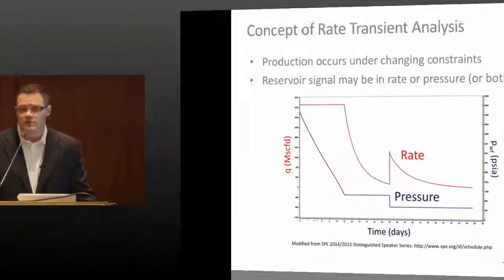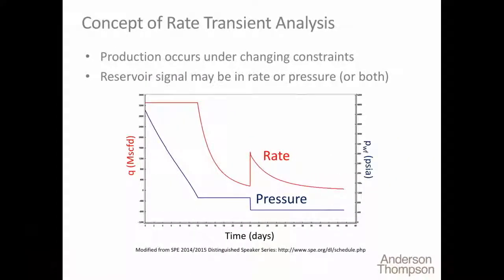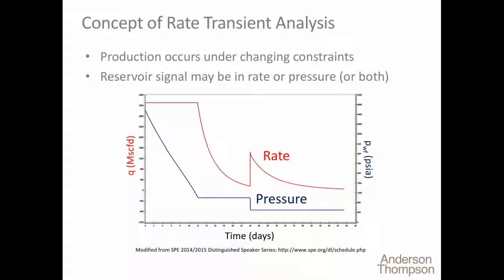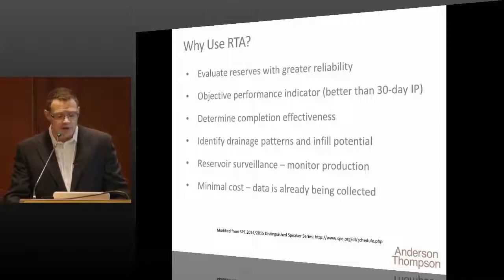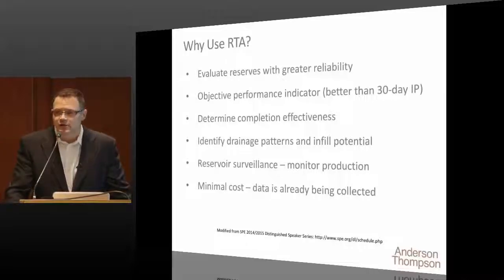4 Concept of Rate Transient Analysis Why Use RTA